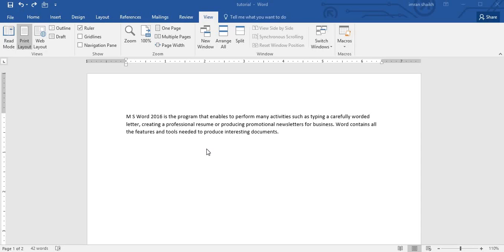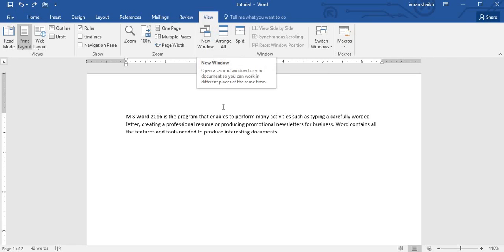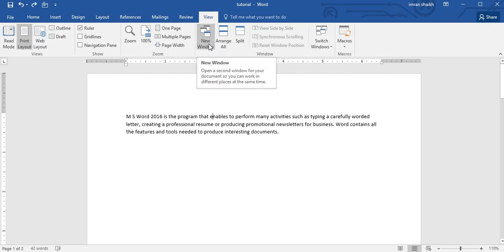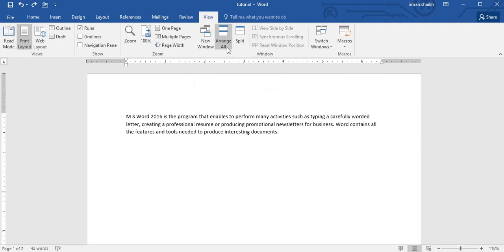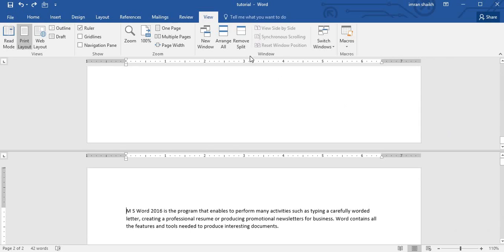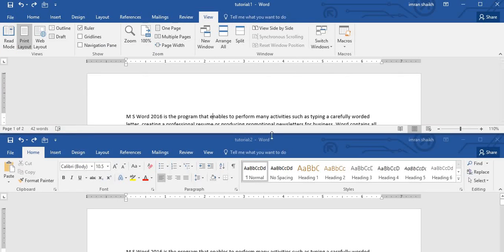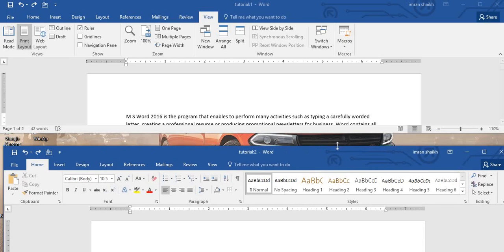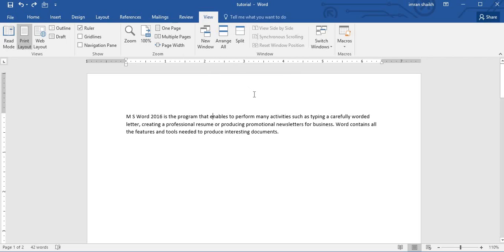How to Create New Window, Arrange All and Split Window options in M S Word 2016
This is a Tutorial series of Microsoft Word 2016 Full Tutorial for beginners & intermediate users. This video demonstrates how to Create New Window, Arrange All and Split Window options in M S Word 2016. This is a free word 2016 training course for learning Microsoft Word 2016, intended to help Beginners and Advanced users who are looking for a complete and full Microsoft Word 2016 Tutorial to enhance their skills in the Word 2016 basics and Advanced Word 2016 as well. This tutorial help them to learn how to use Microsoft word 2016 according to industry standards.